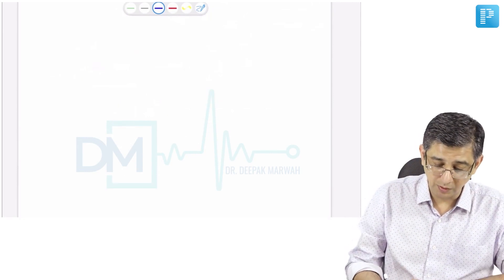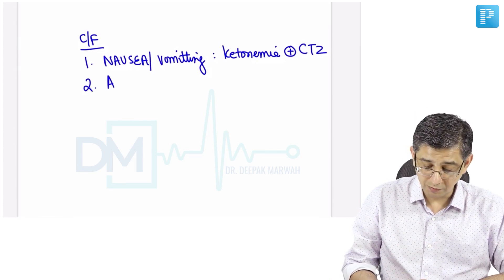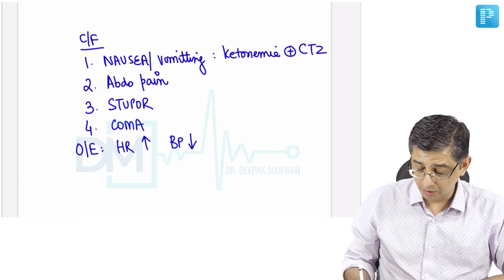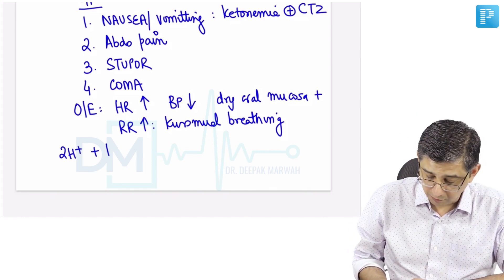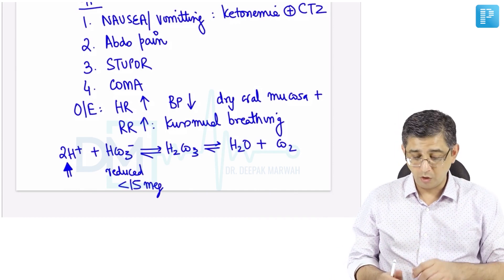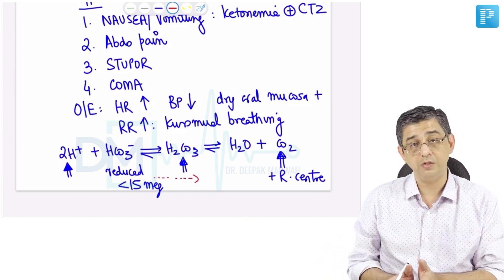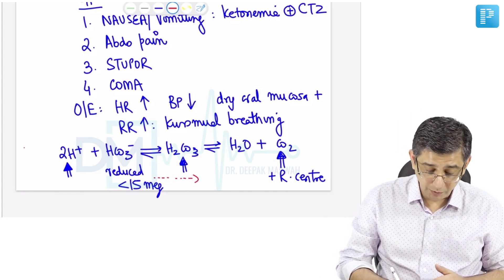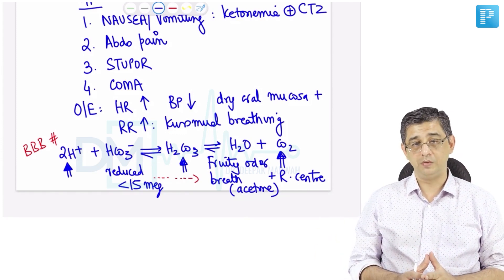Clinical Features of Diabetic Ketoacidosis | Dr. Deepak Marwah | Medicine | PrepLadder NEET PG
Here’s a detailed video for all the Medical PG aspirants on Clinical Features of Diabetic Ketoacidosis. In this video, Dr. Deepak Marwah will cover all the important concepts related to the topic in detail for better understanding.